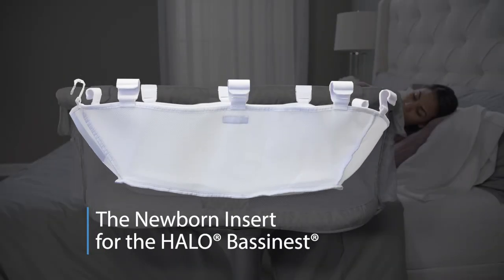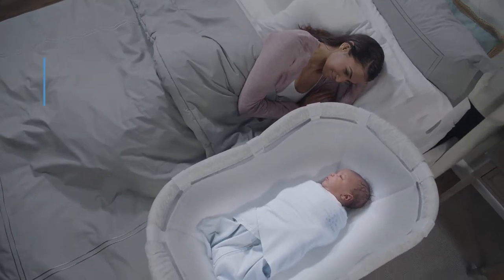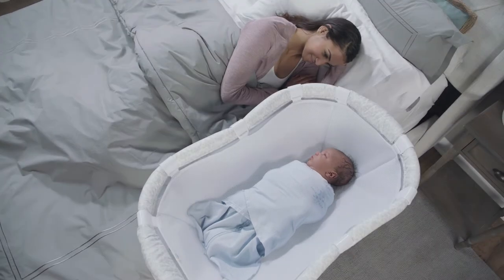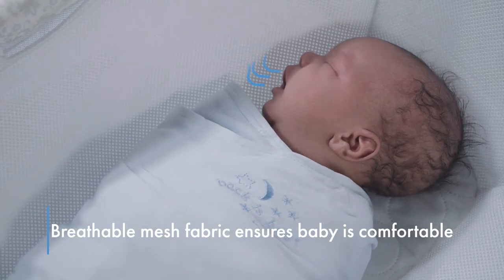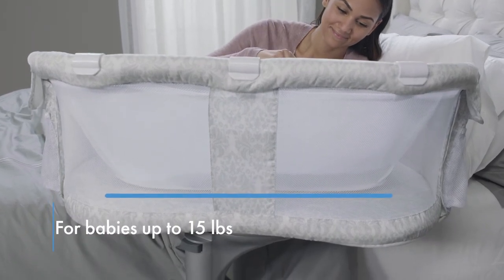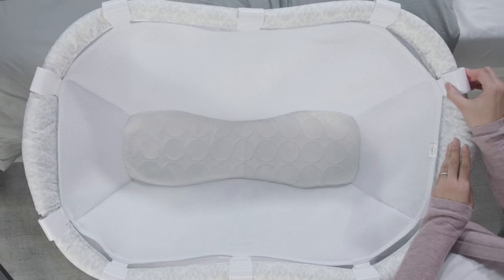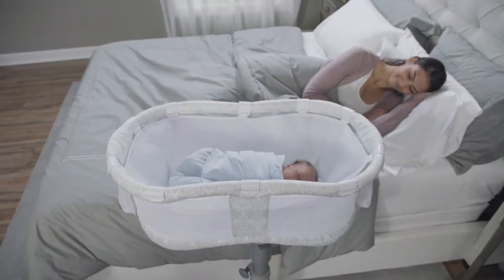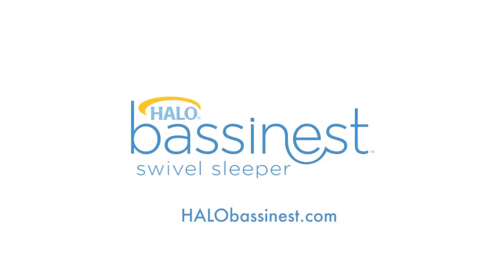HALO® BassiNest® Newborn Insert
The HALO® BassiNest® Newborn Insert is exclusively designed to help your little one transition from the comforting security of the womb to sleeping independently in the HALO® BassiNest® swivel sleeper. Made of breathable mesh fabric, it provides a narrower sleep space around your newborn, to help them feel more secure for a better night’s rest. Its firm, flat sleep surface is designed to rest on top of the BassiNest® mattress ensuring safe sleep for your baby. (It is not a baby hammock.) And, its sturdy hooks attach easily and securely to the BassiNest® and stay in place while lowering the side wall to lift or soothe your baby. The HALO® BassiNest® Newborn Insert should be the only sleep insert used with the HALO® BassiNest® swivel sleeper. For babies up to 15 lbs. Discontinue when baby shows signs of rolling over.